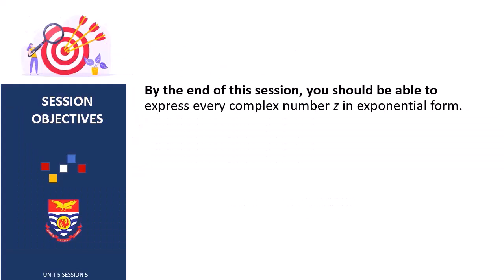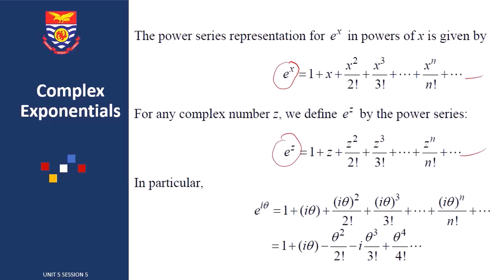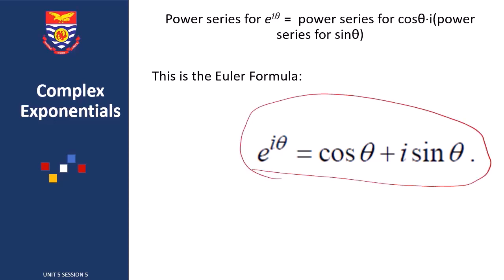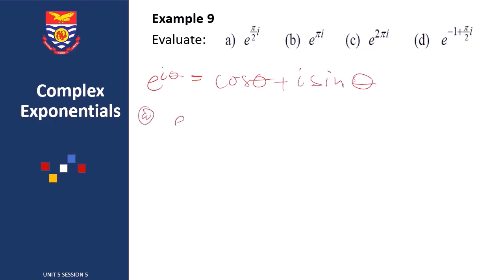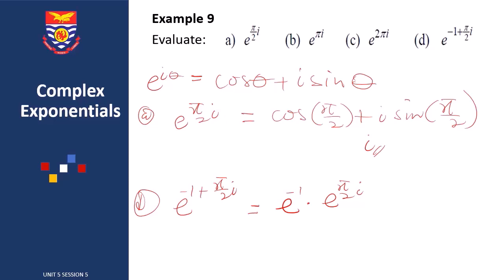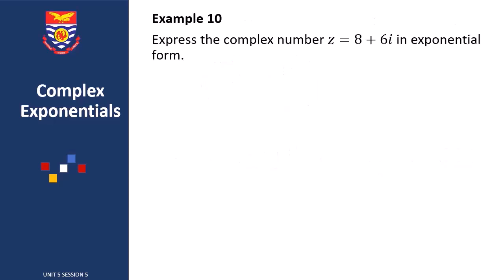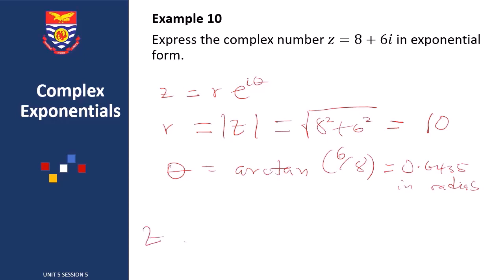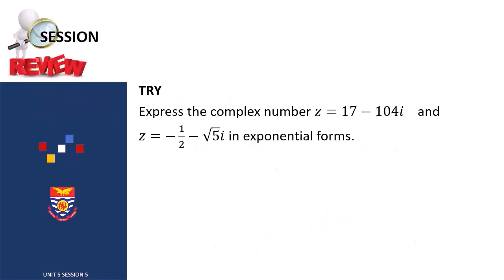Introduction to Abstarct Algebra Unit 5 Session 5